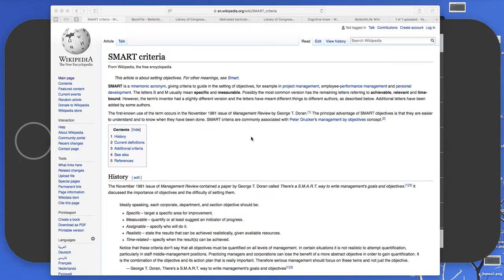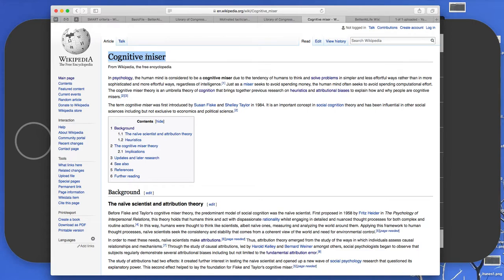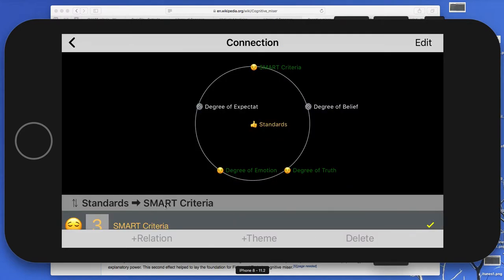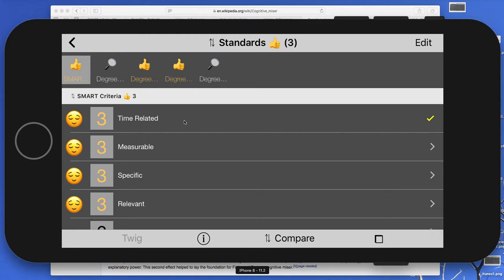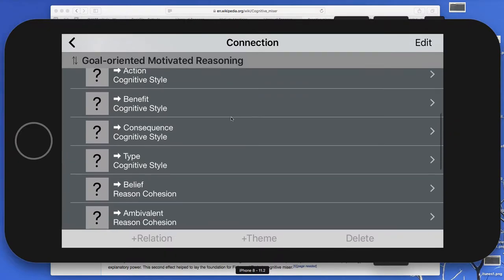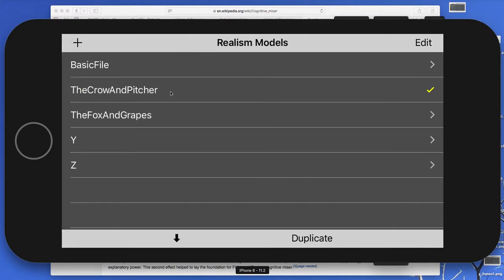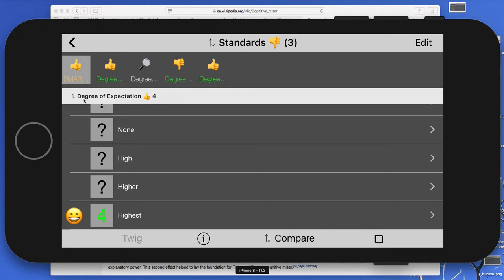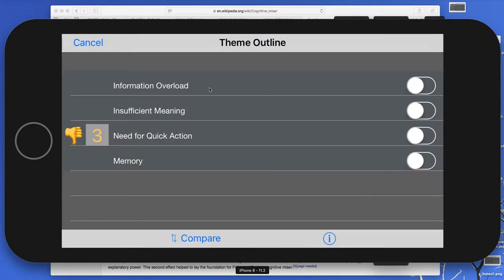04 SMART Criteria to Improve Decisions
SMART is a mnemonic acronym for making consistent decisions.